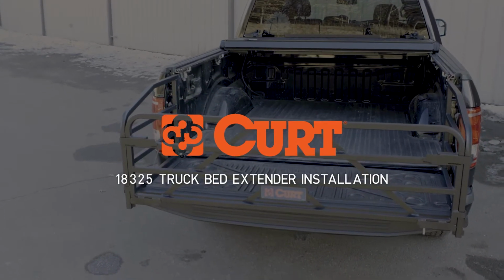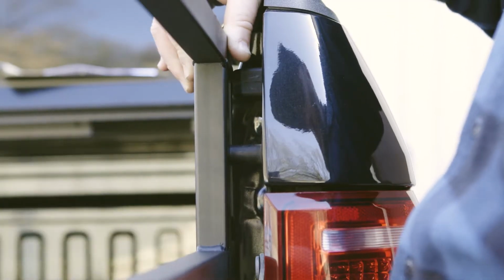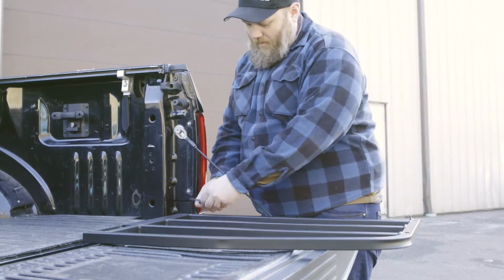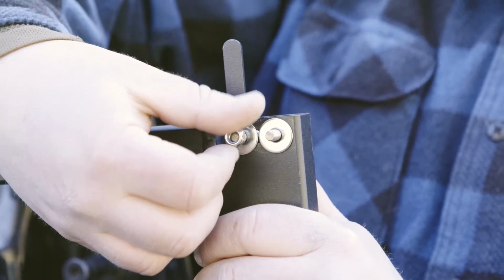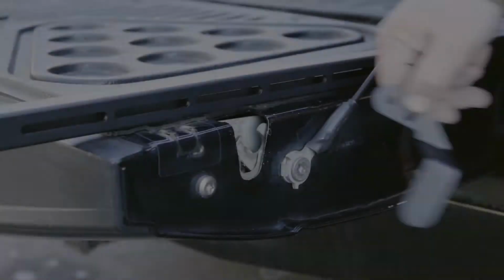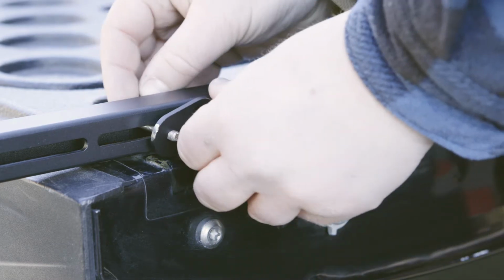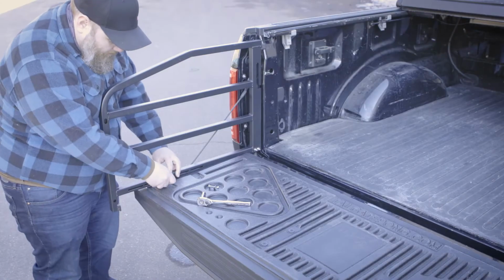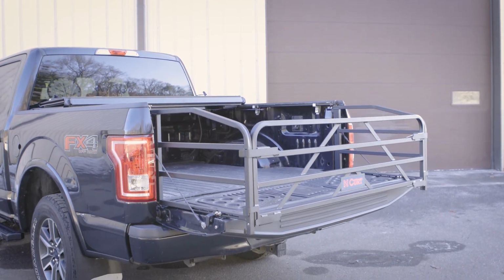How to Install A CURT Universal Truck Bed Extender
This video shows how to install the CURT universal truck bed extender #18325. It covers the tools needed for the installation, as well as the steps involved in the process, including locating the tailgate latching posts and corner pockets, determining which way the tailgate side walls should be oriented, bolting the mounting tabs to the side walls, installing the adjustable latching pins and securing the extender tailgate.

The CURT truck bed extender offers several innovative advantages to make the most of your truck bed. First, its pin-latch system eliminates the need to drill into your truck bed or modify it in any way. Instead of bolting into place, it installs quickly and easily, using the pin-latch system. Next, the CURT truck tailgate extender is unique because of its integrated fold-down tailgate. It provides convenient, more ergonomic access to your truck bed and cargo, unlike models that flip up or require you to climb over or uninstall completely.

Features and benefits of CURT truck bed extender:
- Universal design fits most full-size truck beds, including short and long beds
- Innovative pin-latch system for fast installation and removal as needed
- No drilling or bed modifications required
- Unique, folding tailgate for easier cargo access, no flip-up required
- Extends 6-1/2' beds to 8-1/2' and 8' beds to over 10'
- Adds 26-1/2" to overall truck bed length (26-1/2" x 58-3/4" x 19-3/4" I.D.)
- Squared off corners maximize cargo space, unlike rounded models
- 3-piece design easily disassembles for compact storage
- Weighs only 40 lbs. for stress-free handling
- Compatible with most tonneau covers
- Strong tubular steel construction with durable carbide black powder coat finish
- Limited lifetime warranty (one-year finish, one-year parts)

Follow CURT for more!